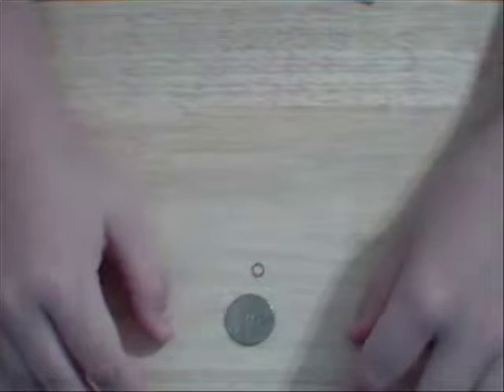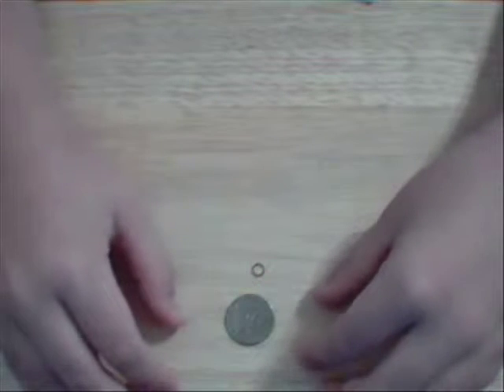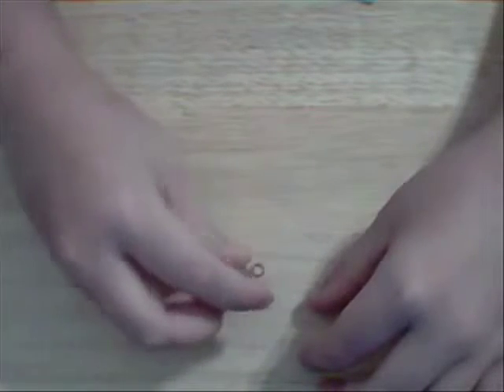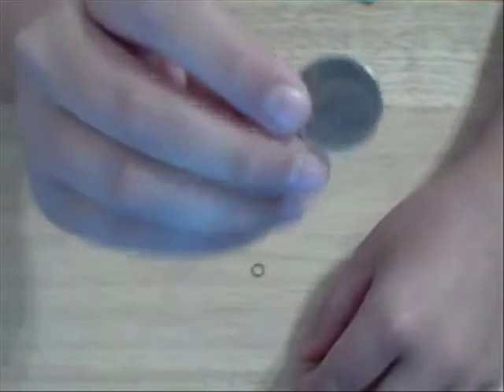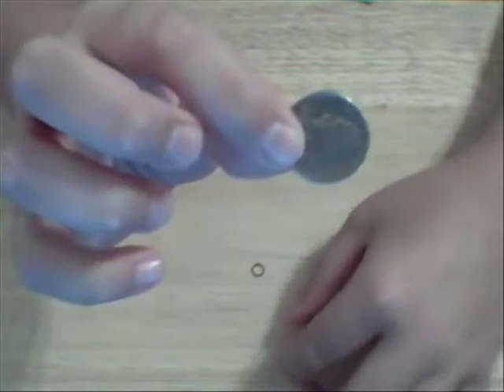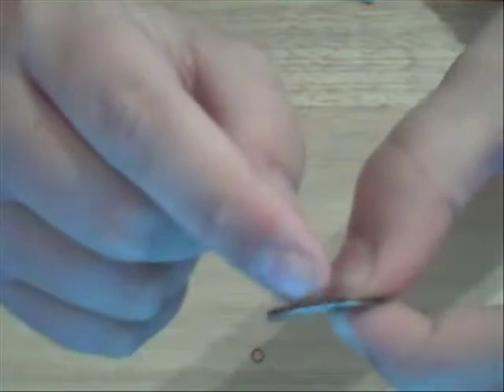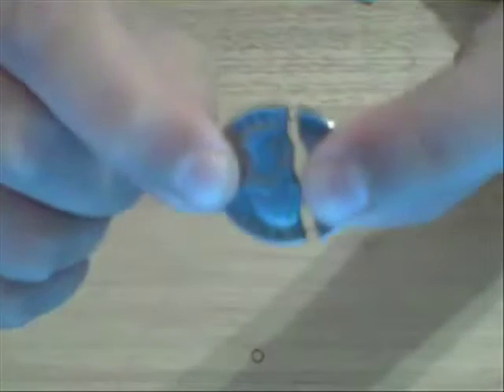INFO PRODUCT KILLER.mp4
These expose the type of stuff the "info product Guru's" never want you to know once they know it! The real crème-de-la-crème of bedtime reading in the L.A. Hilton stuff. Now is your golden chance to be "in the know" before those Guru freaks! Grasp it, this is YOUR chance, right now,